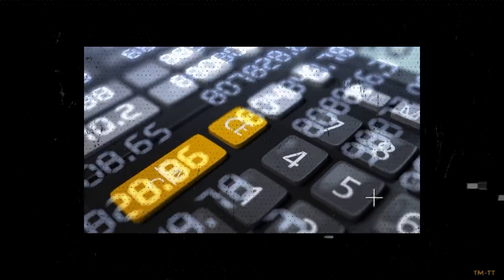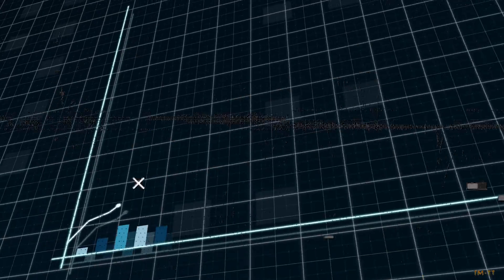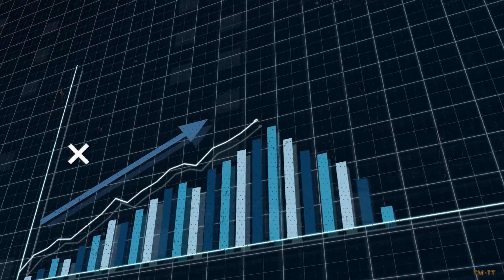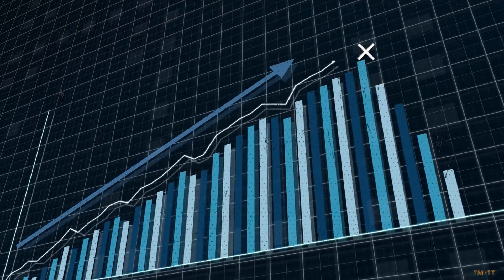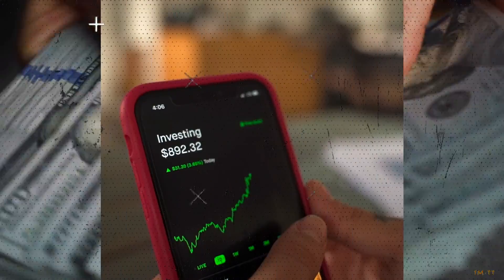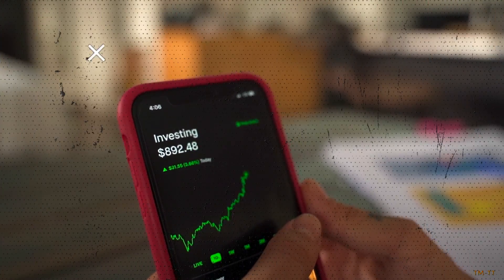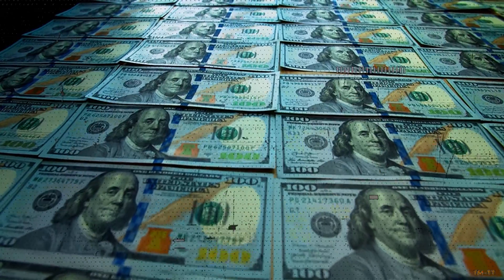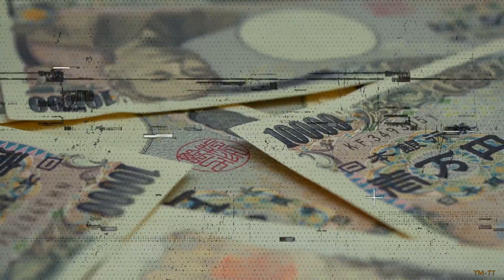Raoul Pal Reacts To FTX Crypto Crash and New Market Update - "NOW Is When You BUY..."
Real Vision Founder and CEO Raoul Pal in a livestream AMA took the time to breakdown the entire situation going on in crypto markets and what it all means for investors in the space.

Raoul believes this is where the bottom of the liquidity cycle has met the bottom of the exponential adoption trend of crypto and this has resulted in a generational buying opportunity for investors willing to stomach the volatility.

Make sure to stick around to the end of the video where Raoul speaks on his FTX, Sam Bankman Fried, the risk of contagion and why he believes we’ve seen the bottom for at least Ethereum, already.

About Raoul Pal:
Raoul Pal is a co-founder of Real Vision, a financial media company offering in-depth video interviews and research publications from the world's best investors. Prior to starting Real Vision, Raoul ran a successful global macro hedge fund.

Credits:
Crypto UPDATE: Ask Me Anything LIVE w/ Raoul Pal